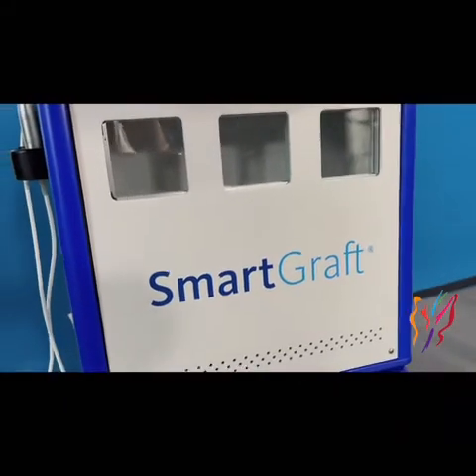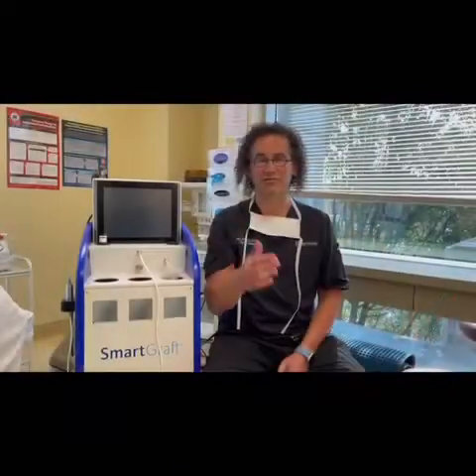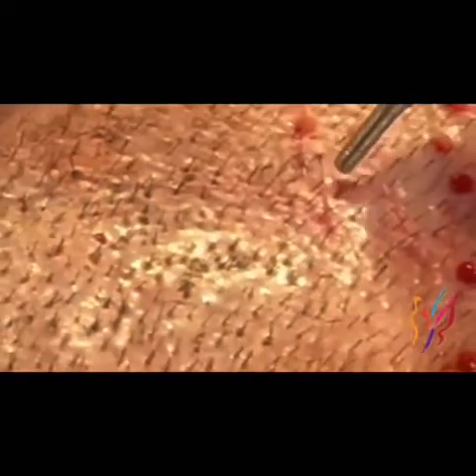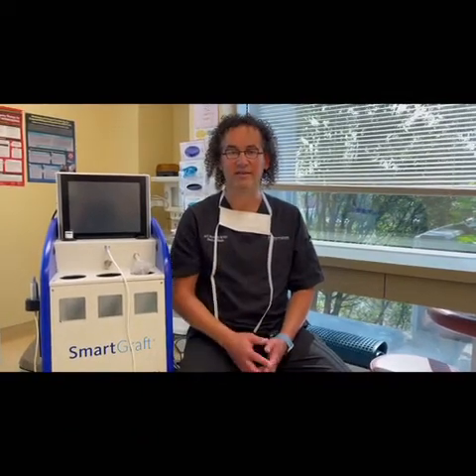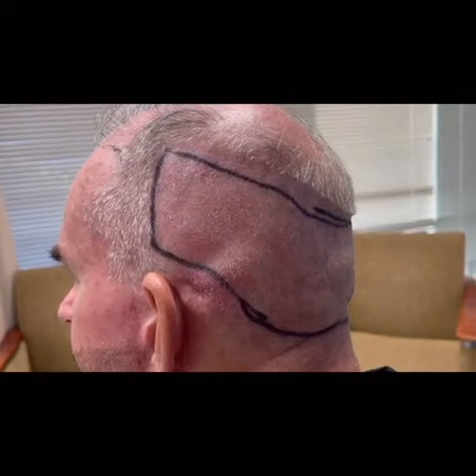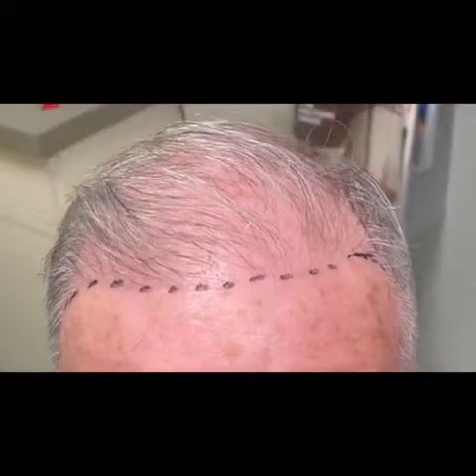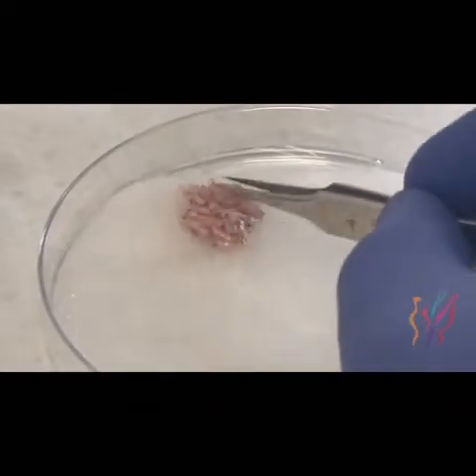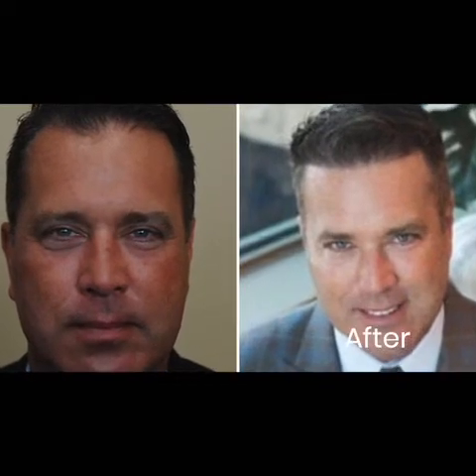Double Board Certified Dr. Jon Mendelsohn and the SmartGraft FUE device.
Double Board Certified Facial Plastic Surgeon, Dr. Mendelsohn shares how SmartGraft is used at his Cincinnati, Ohio practice at @drjonmendelsohn